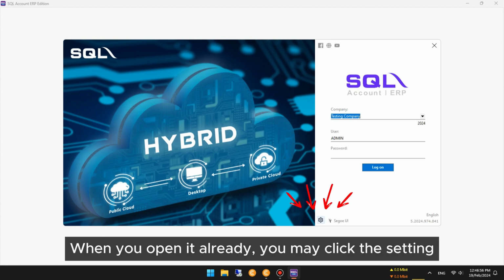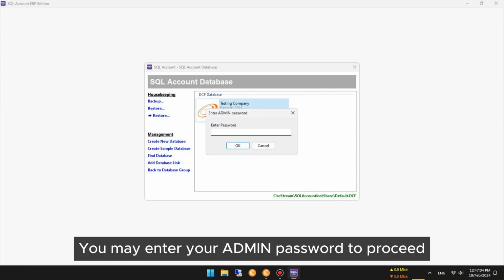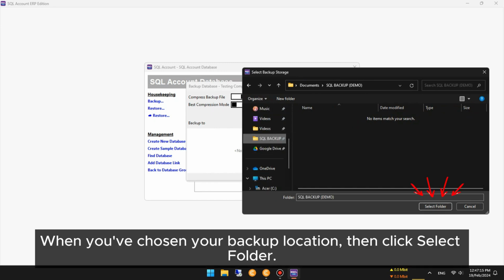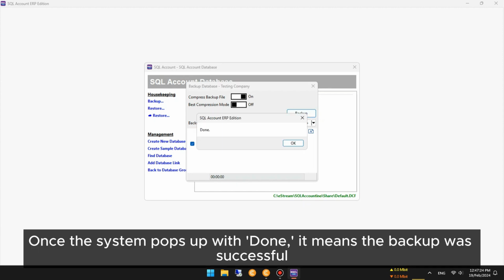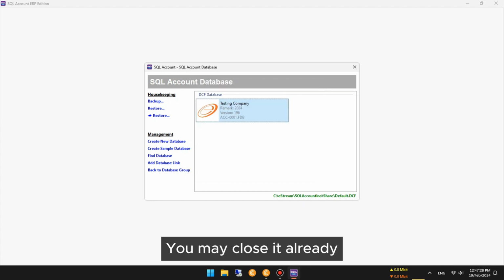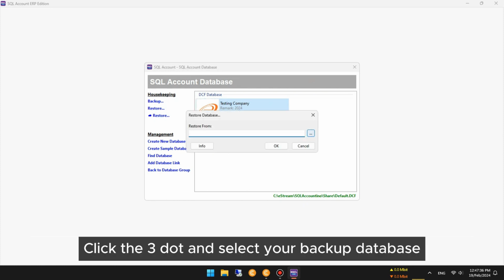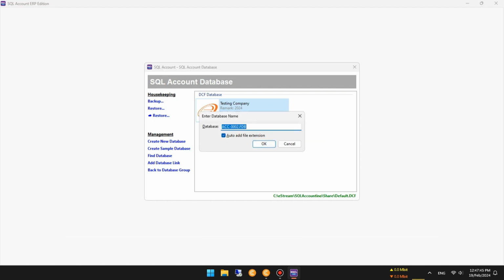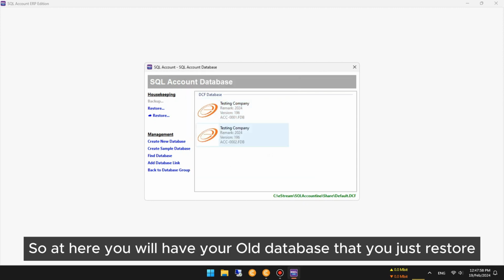How to Backup and Restore Database in SQL Accounting/Payroll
Learn how to safeguard your data and restore it when needed with this comprehensive tutorial on backing up and restoring databases in SQL Accounting or SQL Payroll. Follow our step-by-step guide to ensure your valuable information is protected and easily recoverable.